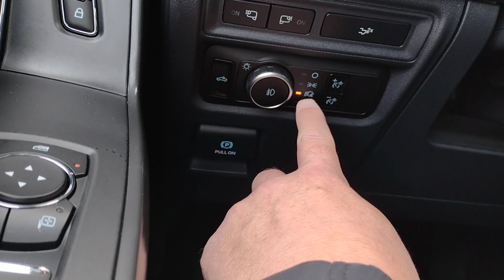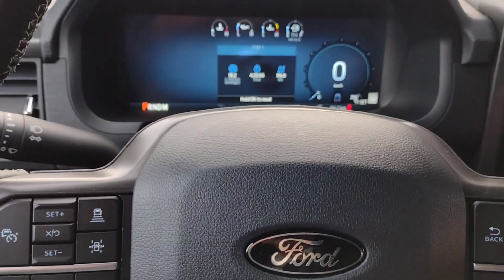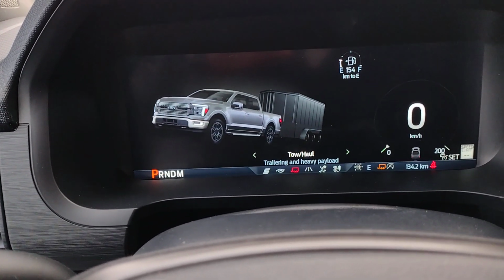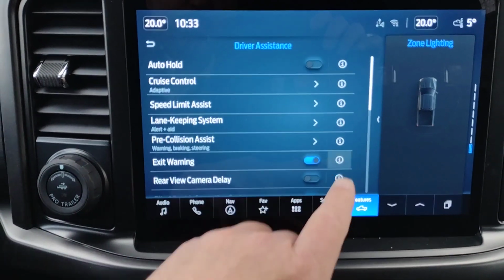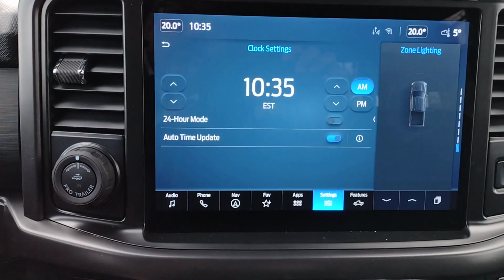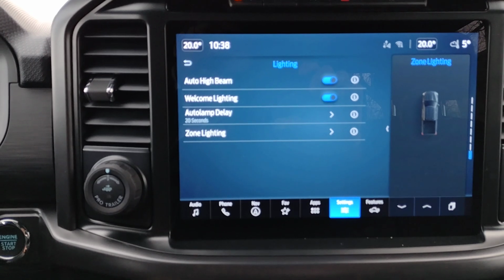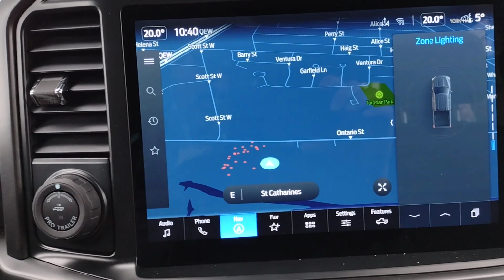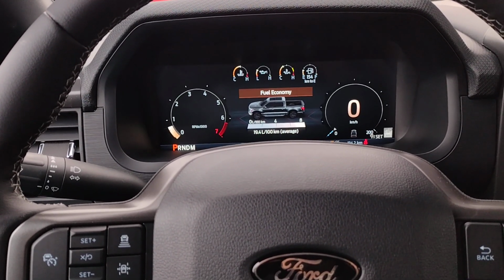2024 Ford F-150 XLT 302A - Getting to know the features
2024 Ford F150 XLT with 302A Equipment Group.  This video is geared towards new vehicle owners.  From the perspective of the driver seat, I show where the major controls are located and how to use them.  Features include power mirrors;  power windows;  power door locks;  automatic headlamps;  fog-lamps;  tilt & telescoping steering wheel;  adaptive cruise control;  voice activation;  changing your display screens;  driver assist features;  settings and more.

Jim Brickell is a Ford product specialist with 35 years automotive sales experience.
If you live in Ontario and you would like to purchase or lease a new Ford F150, please contact Jim Brickell